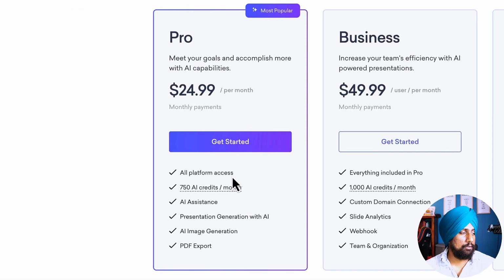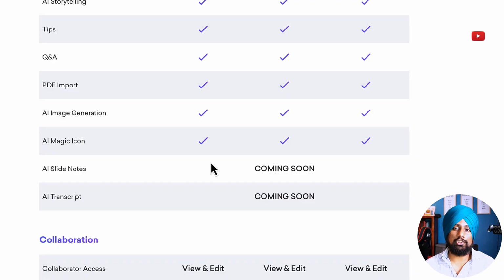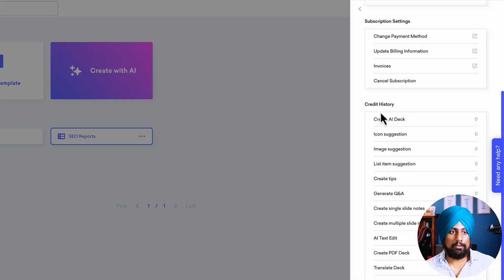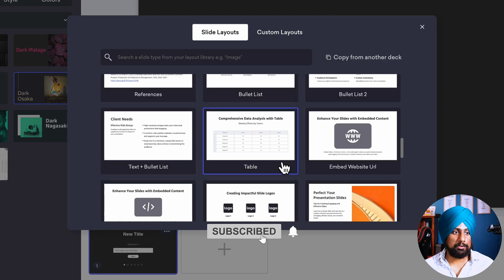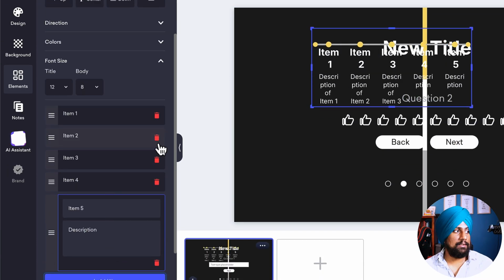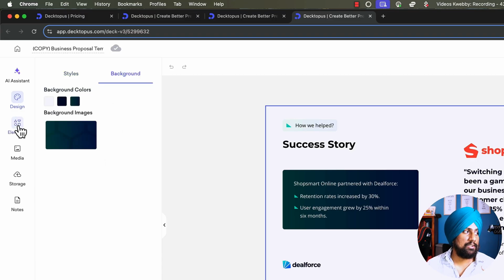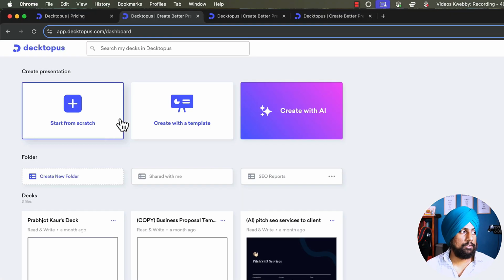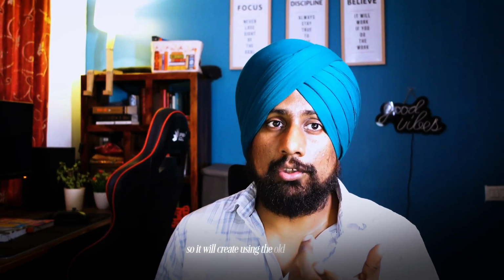Decktopus - AI Presentation Maker Part 1 - Basics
In this comprehensive course, we dive deep into Decktopus, an AI-powered presentation maker described as a 'PowerPoint killer' due to its practicality and cost-effectiveness.

This video will guide you through various use cases and projects including lead generation, customer support, and pitching your products or services.

Additionally, it covers how freelancers can use Decktopus to showcase their portfolios. We'll explore both the old and new editors, highlighting their features and limitations to help you choose the best tool for your needs.

The episode also includes an overview of the pricing plans, subscription options, and additional functionalities like AI image generation and PDF export.

00:00 Introduction to Decktopus: The AI Presentation Maker
00:14 Use Cases and Practical Applications
01:14 Subscription Plans and Pricing
02:59 Dashboard Overview and Features
04:22 Old vs. New Decktopus Editor: A Comparative Guide
04:52 Customization and Design Options
06:44 Advanced Features and AI Integration
08:54 Switching Between Editors
10:25 Conclusion and Recommendations